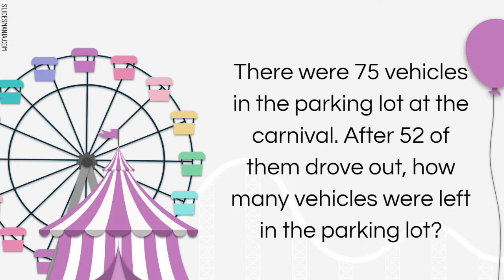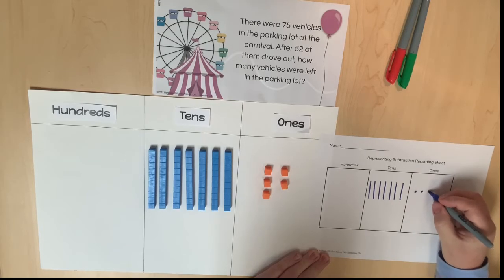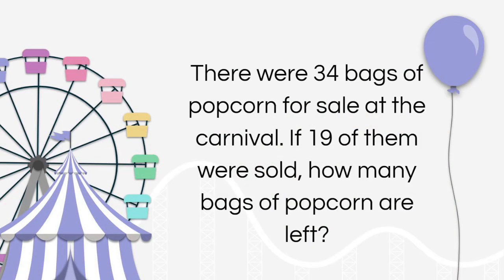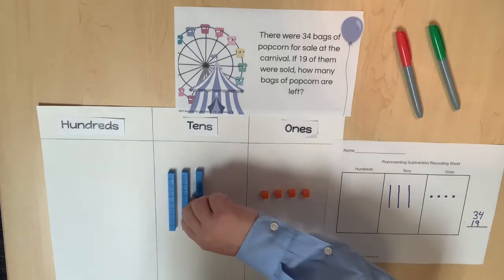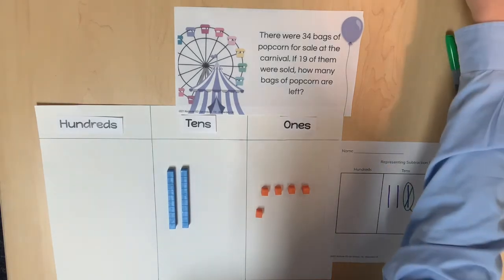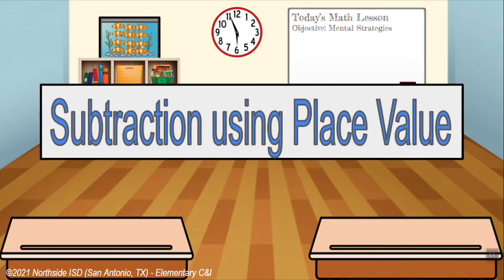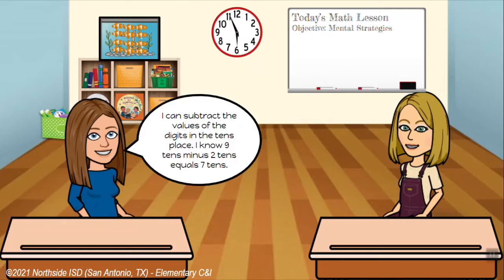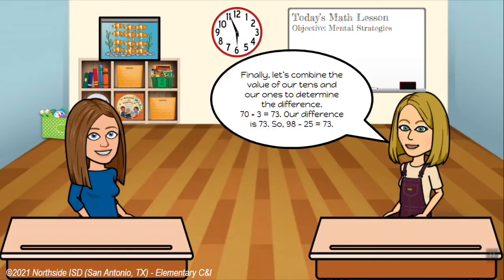2nd Grade Subtraction Using Base-Ten Blocks and Mental Strategies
Northside Elementary Math Department Math Minutes second grade instructional support video. Addition & Subtraction 2 Digits